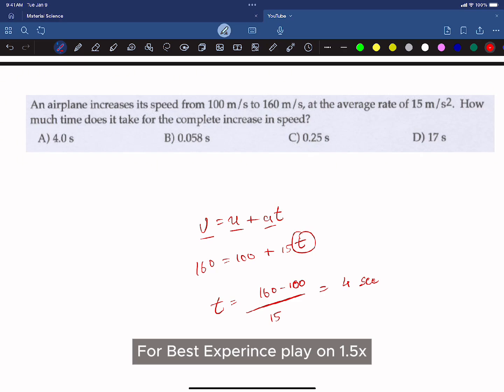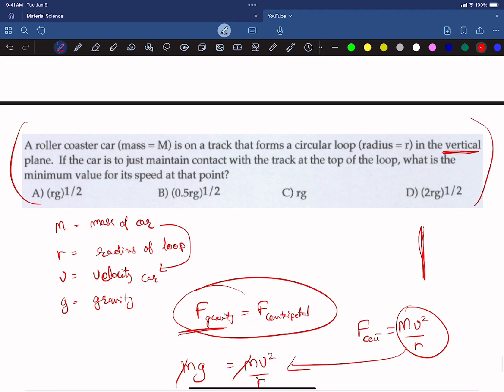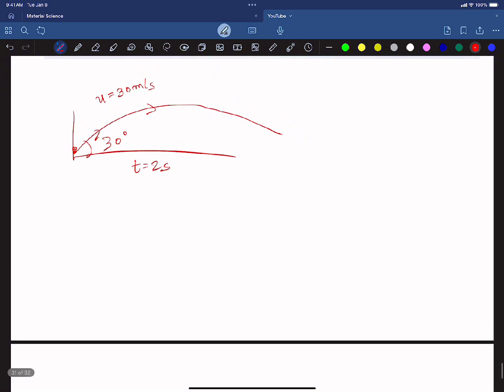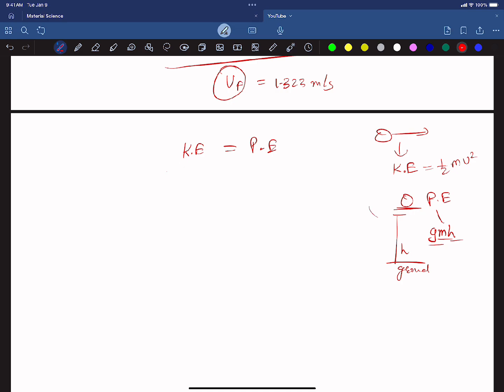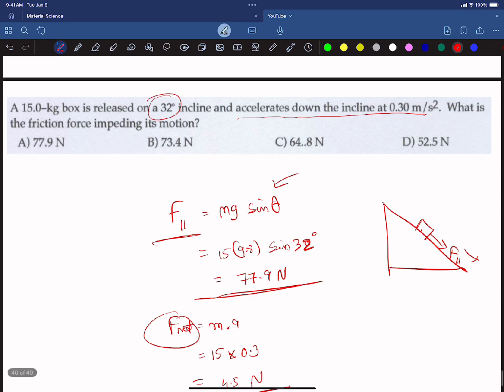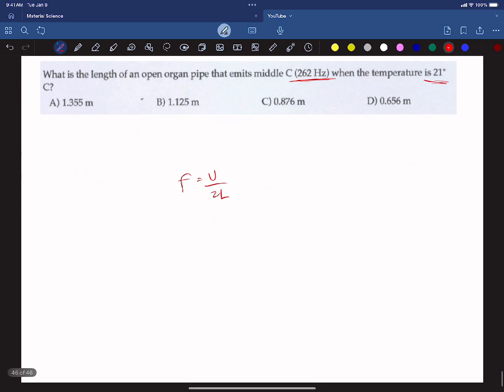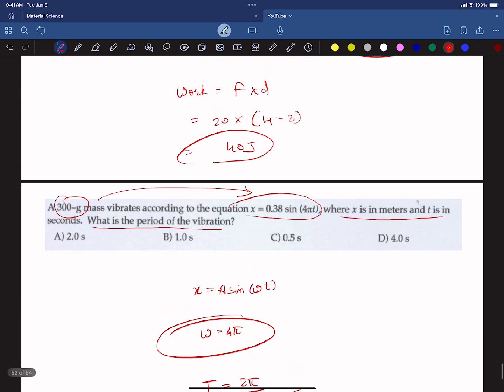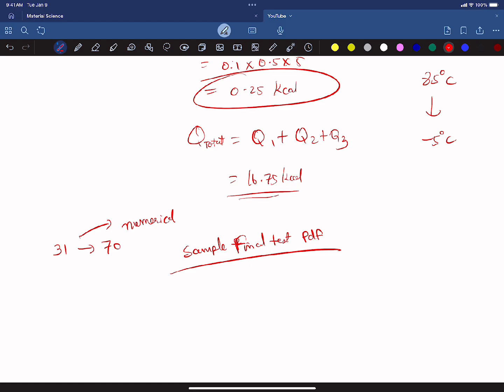College Physics, Sample final test PDF solution with explanationonly numericles